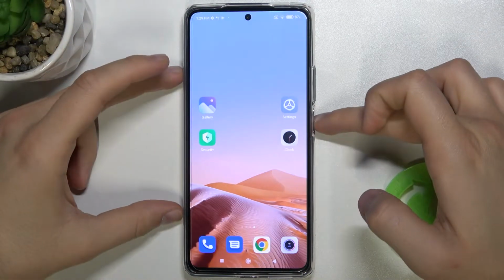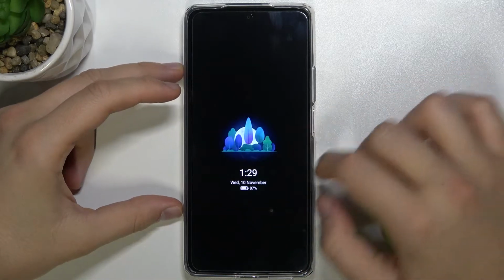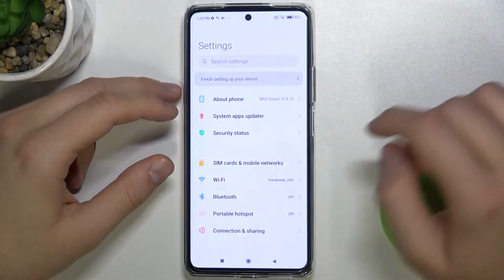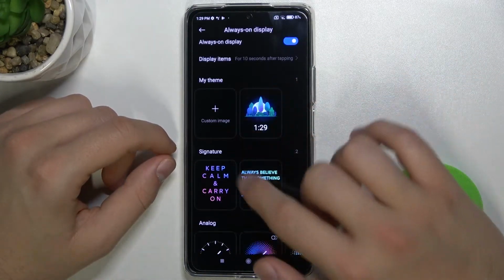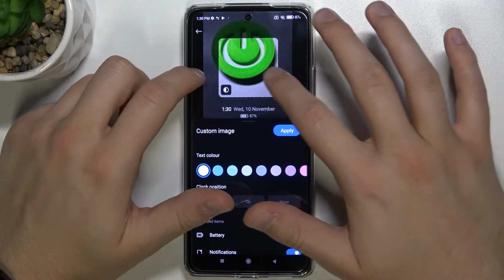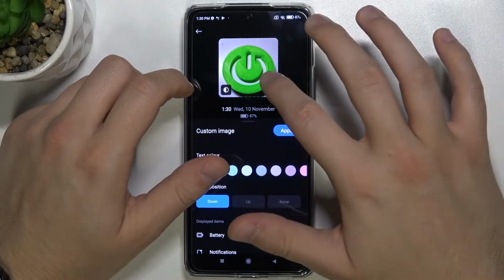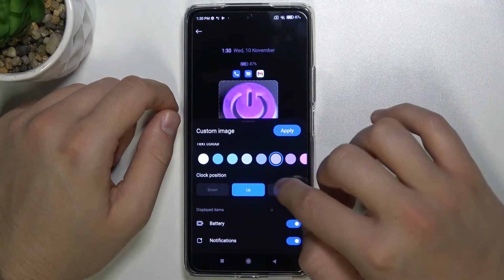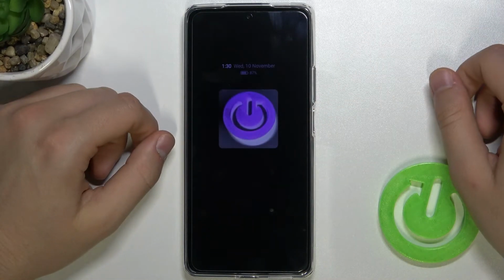How to Change the Always On Display Theme on XIAOMI 11T Pro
Learn more about the XIAOMI 11T Pro:
Today our specialist will demonstrate how you can change the AOD theme on your XIAOMI 11T Pro smartphone. Thereby, if you had any issues or difficulties with personalizing the Always On Display feature on the XIAOMI 11T Pro mobile device, we humbly invite you to view this video.

How to set a different AOD theme on XIAOMI 11T Pro? How to change the AOD design on XIAOMI 11T Pro? How to customize the Always On Display appearance on XIAOMI 11T Pro?